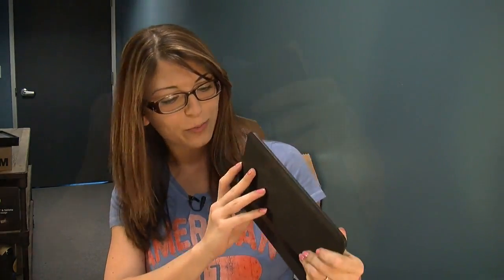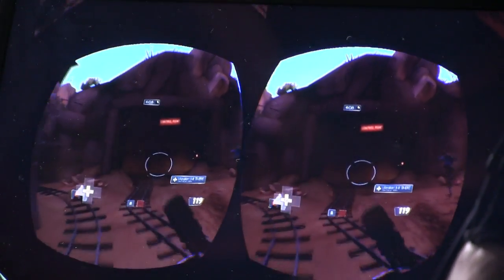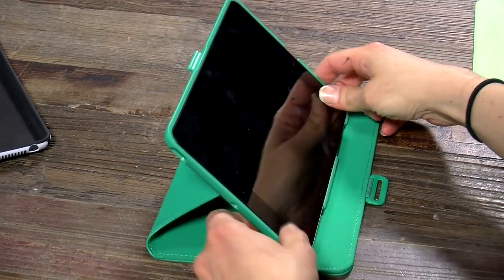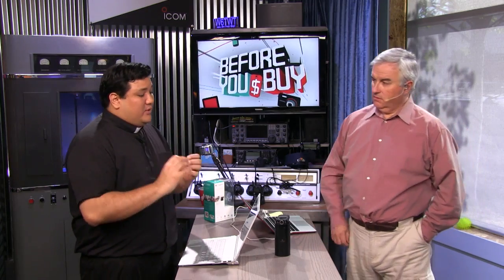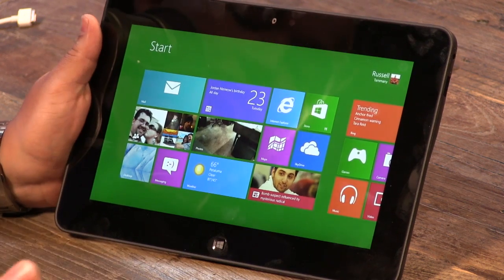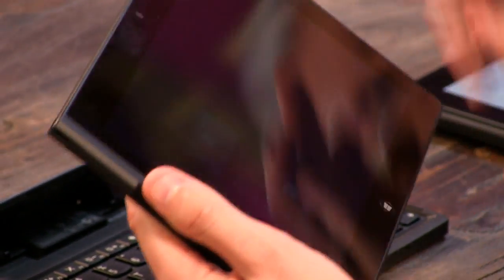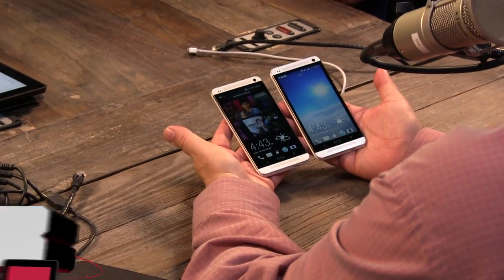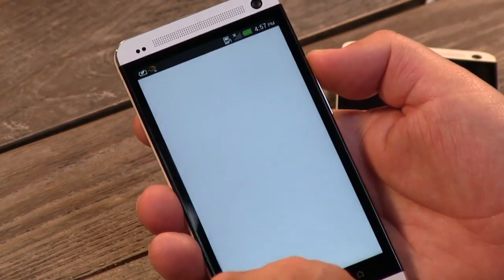Before You Buy 67: HTC One, Oculus Rift, Lenovo Thinkpad Tablet 2, Dell Latitude 10 Essentials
HTC One, Oculus Rift, Lenovo Thinkpad Tablet 2, Dell Latitude 10 Essentials, and more!